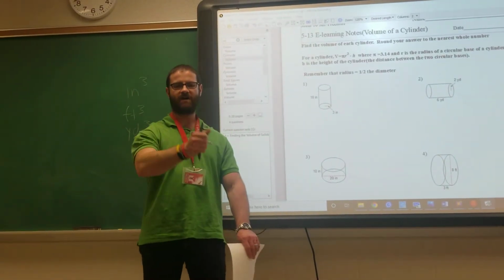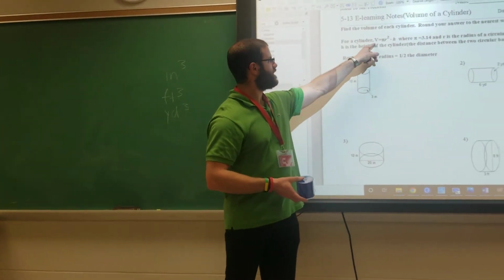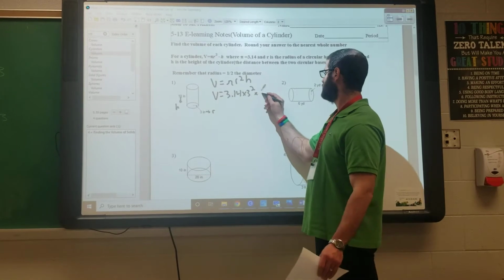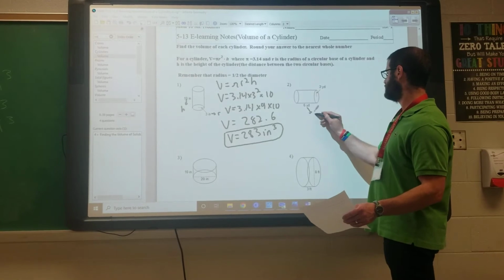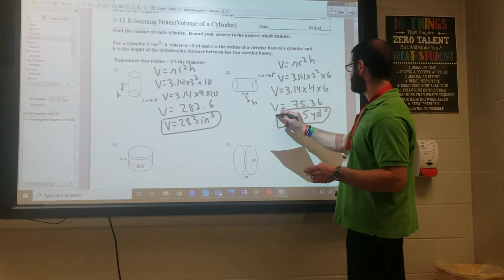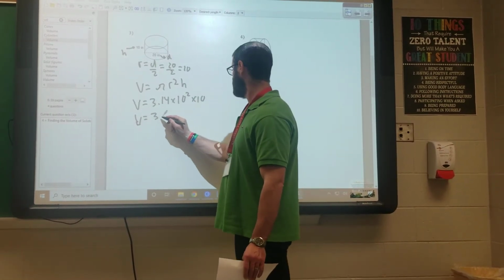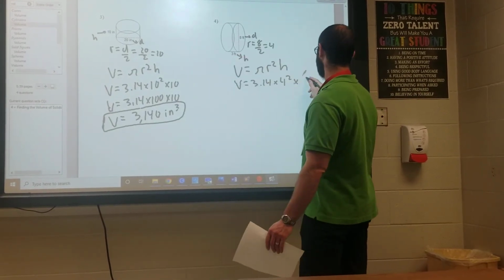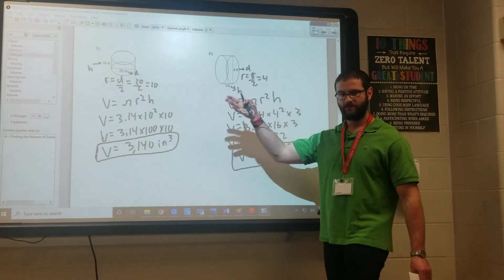Math 10 E-learning 5/13 Volume of a Cylinder Mr. Piccirilli